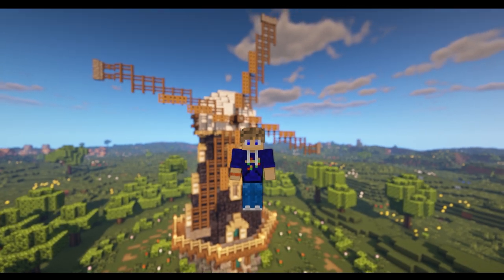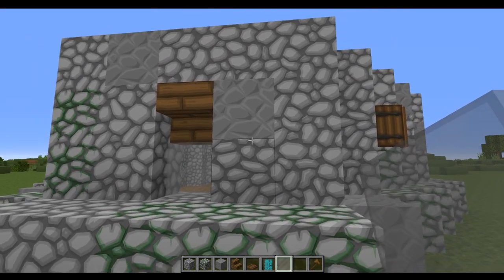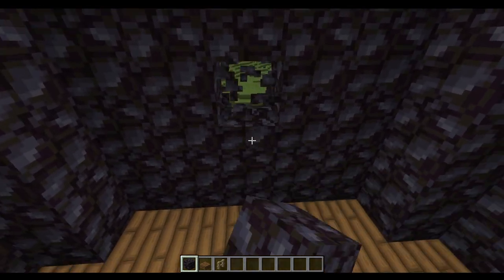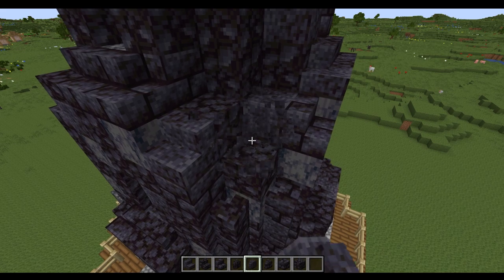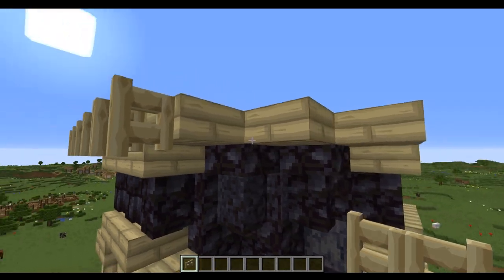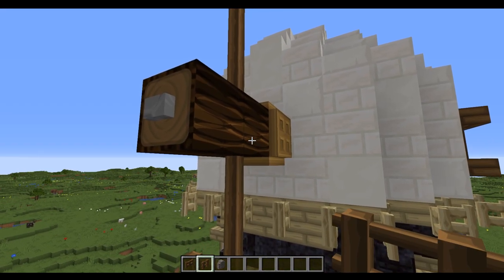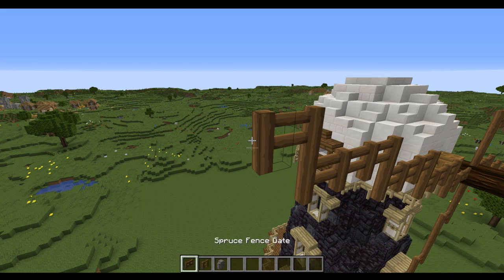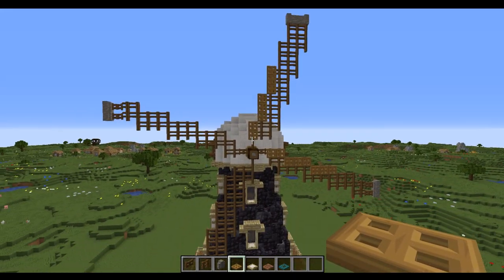Minecraft Windmill - Tutorial - How to build a Blackstone Windmill - Realistic Minecraft Windmill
Learn How to build a Windmill in Minecraft with this video. I run through everything you need to build this Minecraft Windmill.  This Block by block tutorial gives you full step by step instructions in this Blackstone Windmill Minecraft Tutorial. Making use of the Minecraft Nether Update blocks, this Realistic Blackstone Windmill will look great in your world.

Follow the tutorial if you want this in your Survival or Creative world.
Map download is available for members of my Discord server.

If you want to learn to be a great builder then this channel will show you how. Building tutorials from basics like a Minecraft house to Epic bases. Minecraft terraforming, decorations, building basics, redsone builds and more. Before you know it you can be building with the likes of Grian, Keralis, Goodtiemswithscar, Mumbo Jumbo, EthosLab and Bdoubleo100.

World download available through my Discord below.

Check me out on Twitter: @AdieCraft

Alternative  titles
Minecraft Windmill
Windmill Minecraft
How to build a Windmill in Minecraft
How to build a Minecraft Windmill
How to make a Minecraft Windmill
How to make a Windmill in Minecraft
Realistic Minecraft Windmill
Realistic Windmill Minecraft
Dutch Windmill Minecraft
Dutch Minecraft Windmill
Rustic Windmill Minecraft
Rustic Minecraft Windmill
Minecraft Windmill Tutorial
Windmill Tutorial Minecraft
Make a twisty windy thingy, minecraft
Epic Windmill
Awesome Windmill
Cool Windmill
Minecraft Build Windmill

Texture Pack: Vanilla BDCraft
Shader: BSL